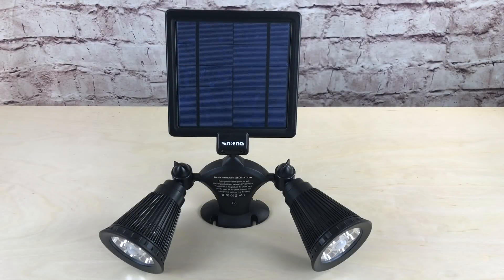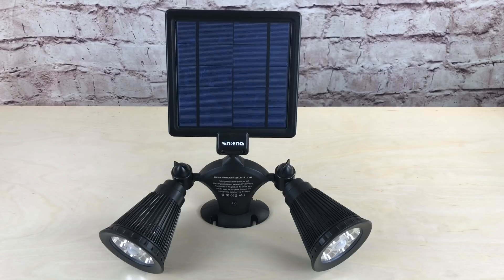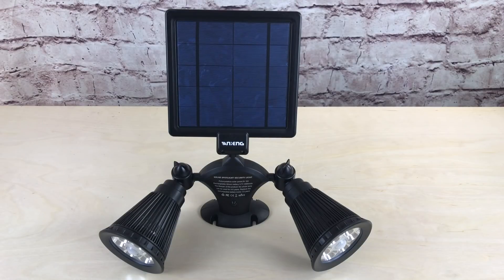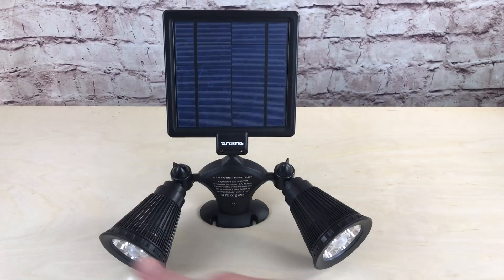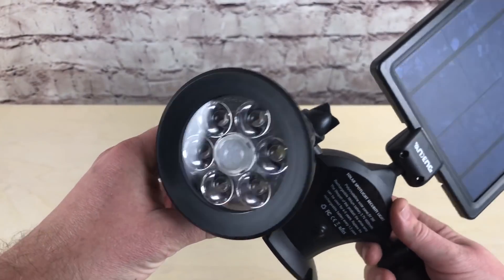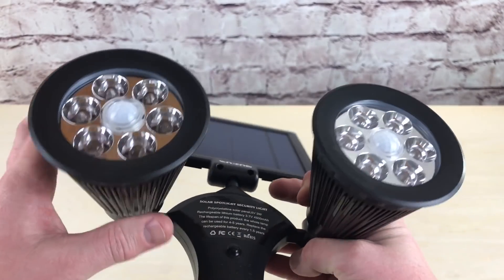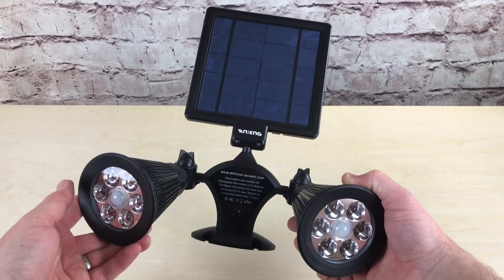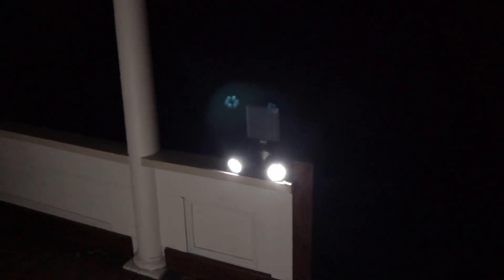Vandeng Solar-Powered Motion Sensor Lights: Keep The Outside Lit | Home Safety from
I’m always looking for new and better ways to keep my home and family safe.  One way to do that is to make sure you have good lighting.  This solar-powered motion sensor light offers a pretty good option for less than $40 - I think you might want to check these out.

BUDGET-FRIENDLY ITEMS I RECOMMEND:
1. The Mora Craftline Basic 5 11
2. Mylar Blankets
3. UCO Stormproof Matches
4. Light My Fire Fire Steel 2.0
5. Stanley Stainless Steel Cook Set

SOLID SURVIVAL KNIVES:
1. ESEE 6
2. Ontario Knife Company Rat 7
3. Benchmade Bushcrafter
4. TOPS Kukri
5. Mora Garberg

1.CRKT Squid
2. Benchmade Griptilian
3. Spyderco Tenacious
4. Ontario Knife Company Rat 2
5. CRKT Fossil

1. Streamlight Microstream
2. Olight S1R Baton 2
3. Thrunite T1
4. Thrunite TC15
5. Fenix PD35 TAC

1. Bahco Laplander Saw
2. Corona Folding Saw
3. Mechanix Gloves
4. Large Firesteel
5. Pocket Bellows

SOLID BAGS
1. Vertx EDC Commuter Sling Bag
2. Maxpedition Valence Tech Sling
3. Vanquest Mobius
4. Vanquest Envoy 13 Bag
5. Helikon-Tex Bail Out Bag

2. 10 Lies About Survival